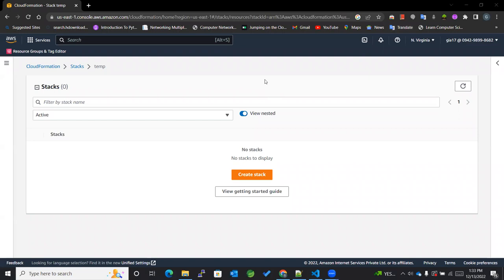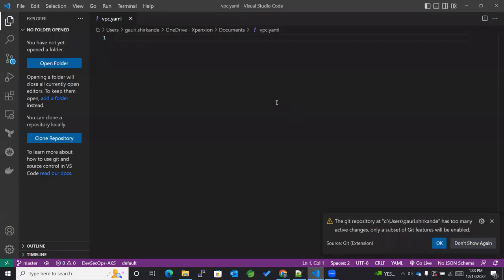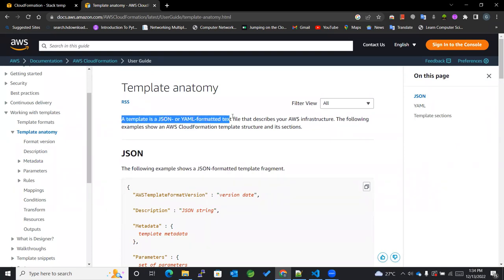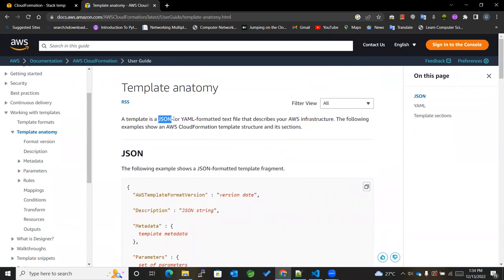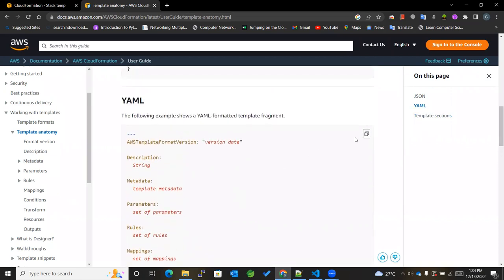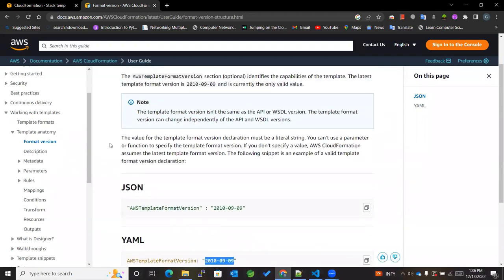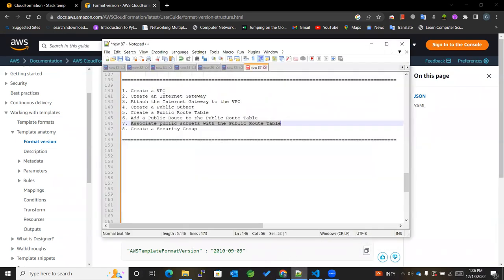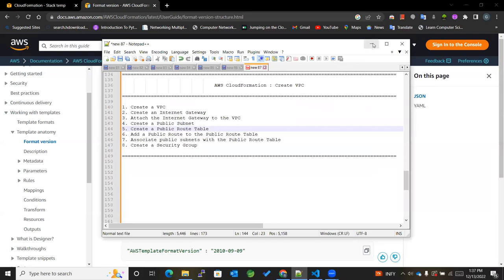AWS CloudFormation - How to create VPC using CloudFormation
► This Video Tutorial covers:

00:00 Introduction to the VPC Template
03:53 Parameters
07:04 Resources

► CloudFormation User Guide:

► CloudFormation Template Anatomy:

► For the template references: